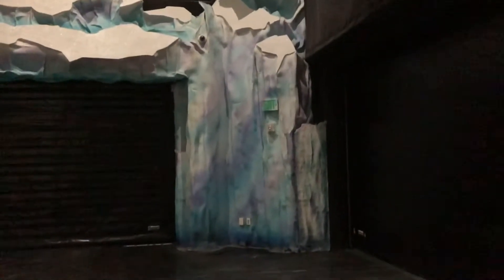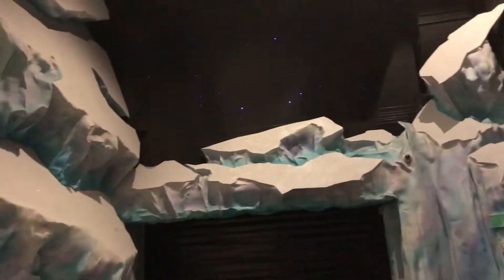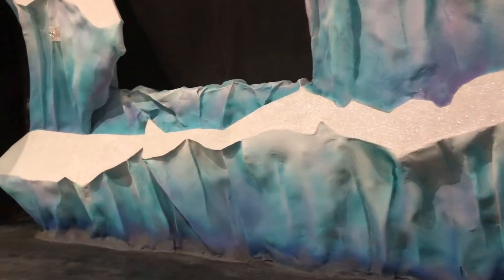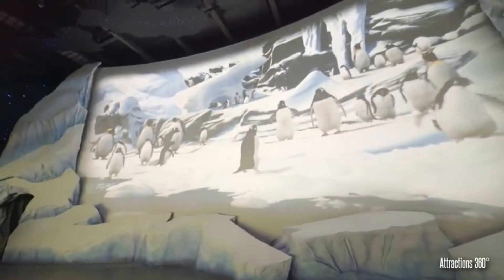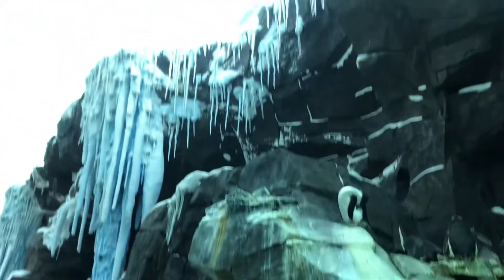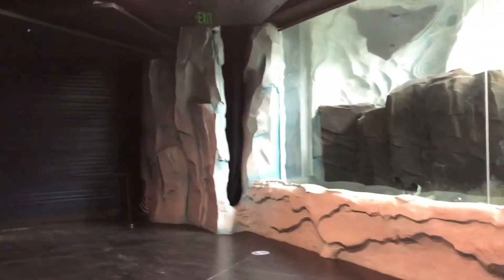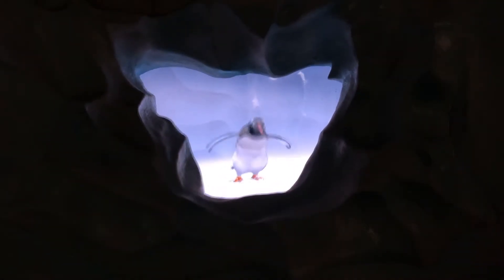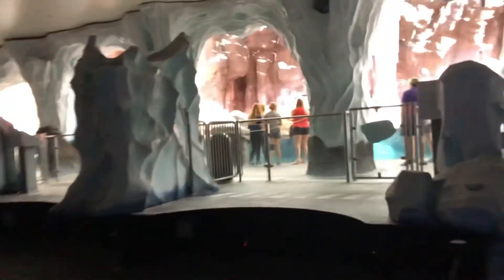Inside Of Antarctica: Empire Of The Penguin at SeaWorld Orlando